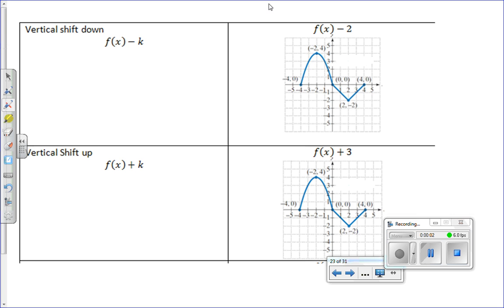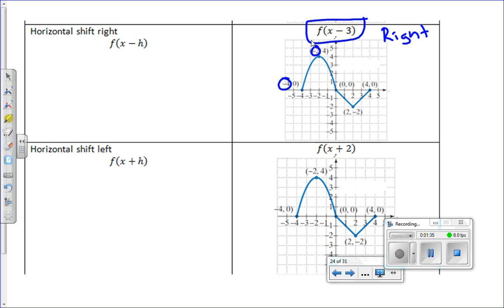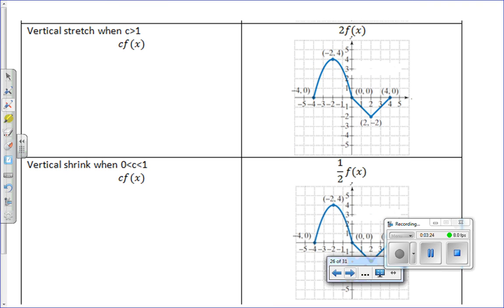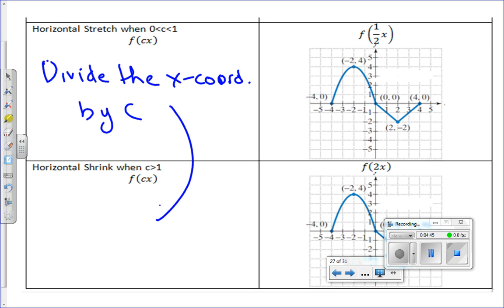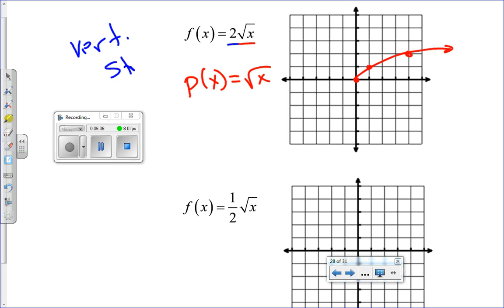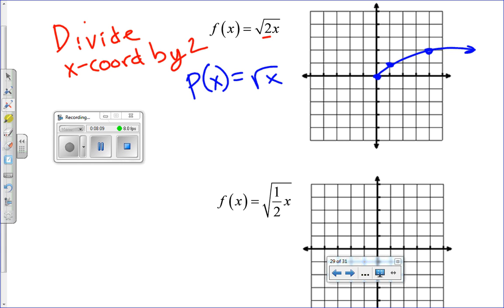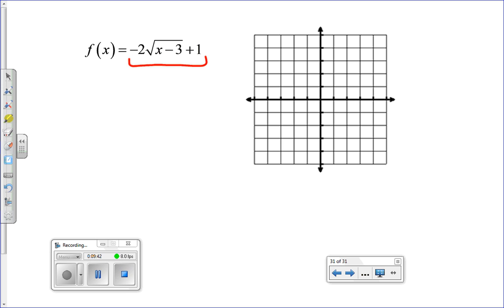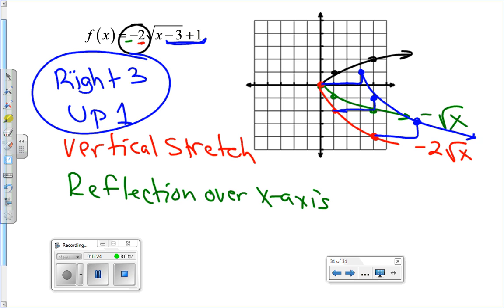Section 2 5 Transformations